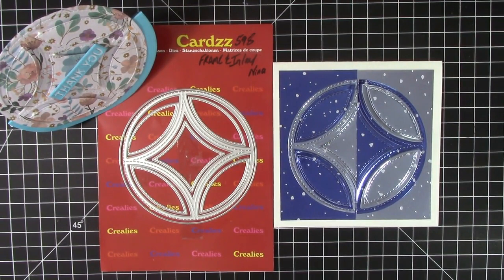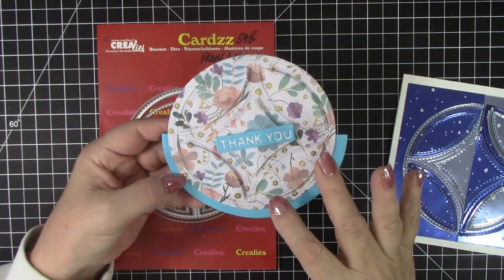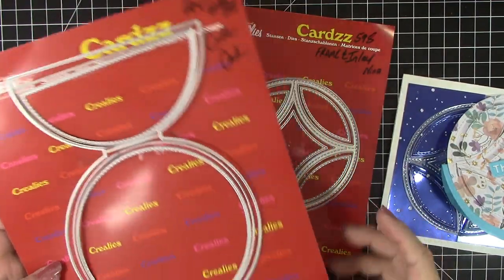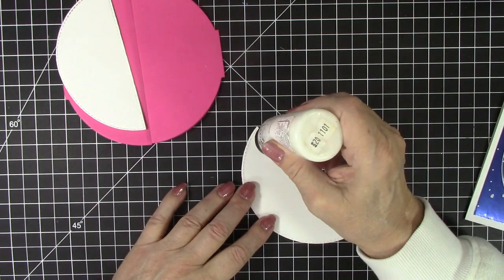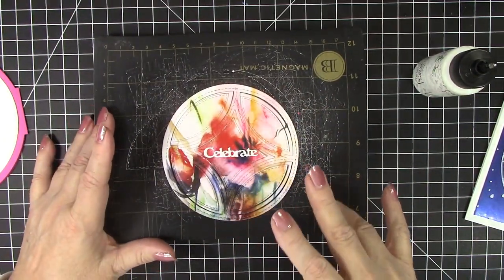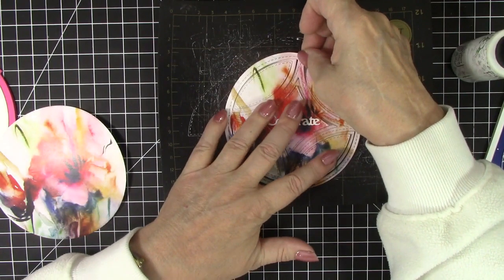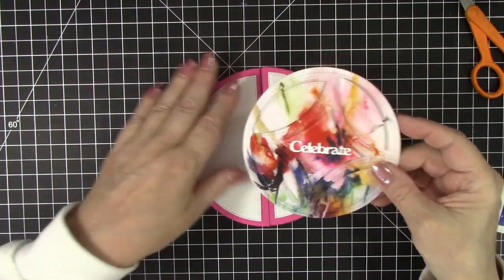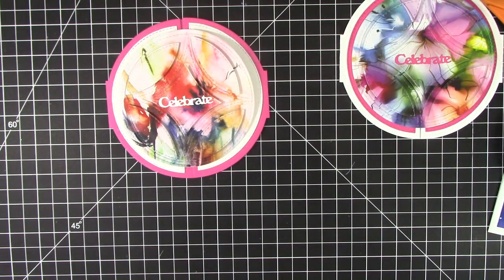Crealies Circle Layers of Card Beauty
Unique layered and gatefold dies make easy and unique cards and in this video I share many circle cards made with innovative dies from Crealies. The cards I share take just minutes to make but will be loved by the recipients!